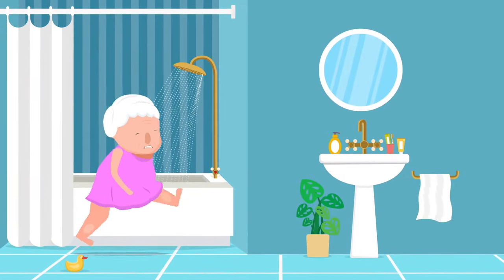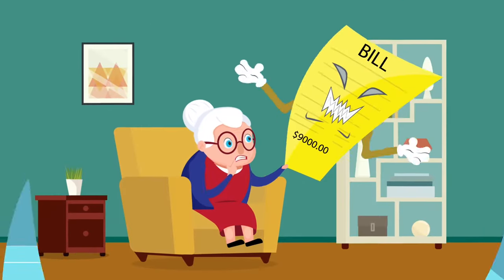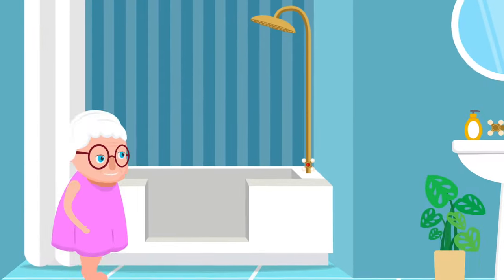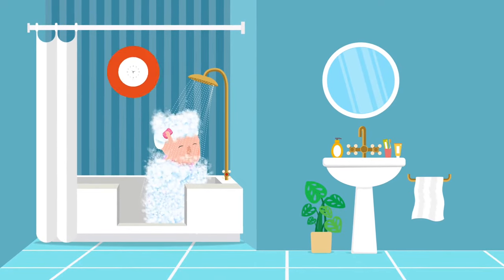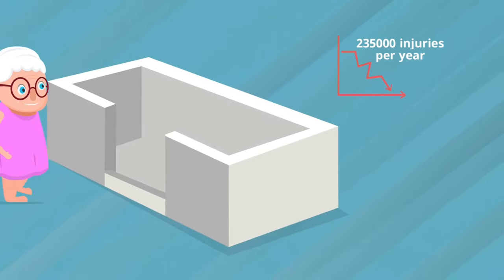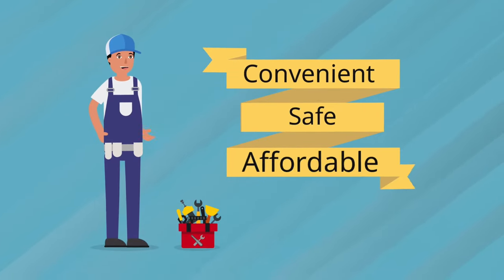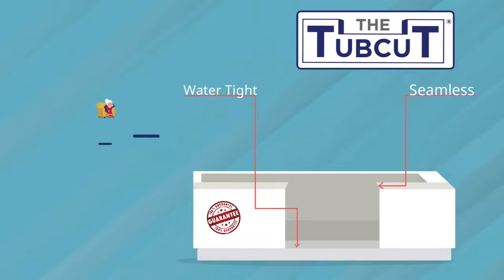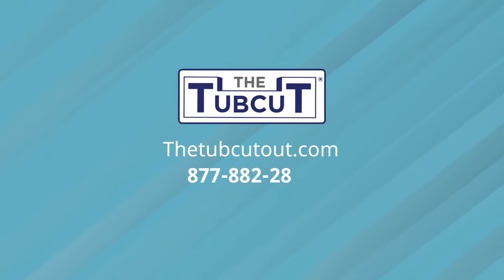The Original Tub To Shower Conversion The TubcuT®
Trouble getting in & out of your bath tub ? Convert your bath tub to a walk in shower without the high cost of a renovation.